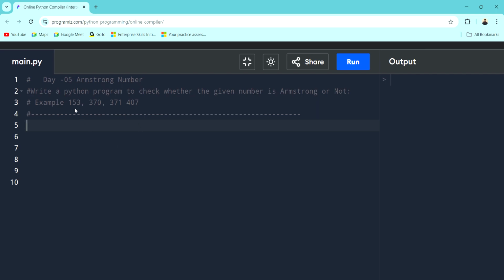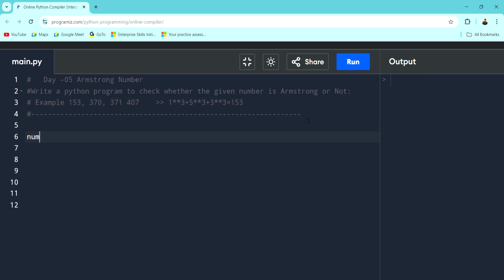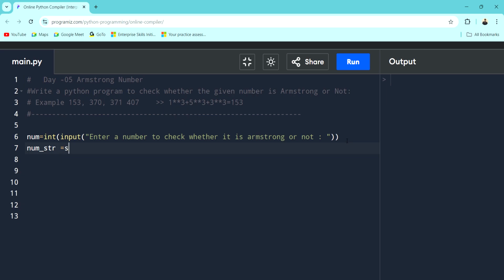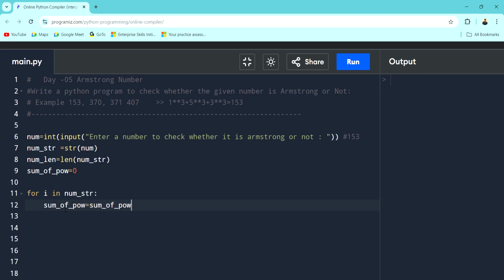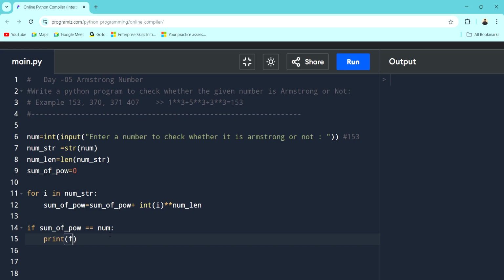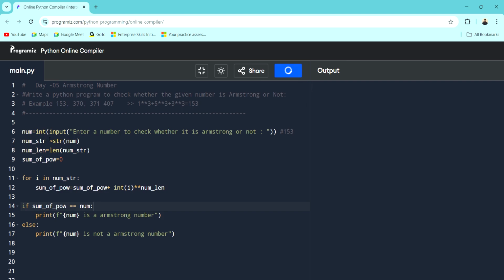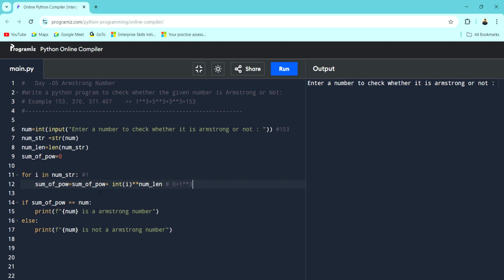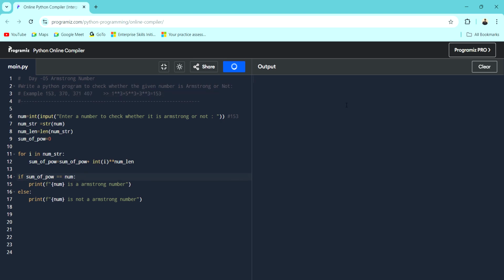Day_05 Armstrong_Number_Python Code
Armstrong number python code